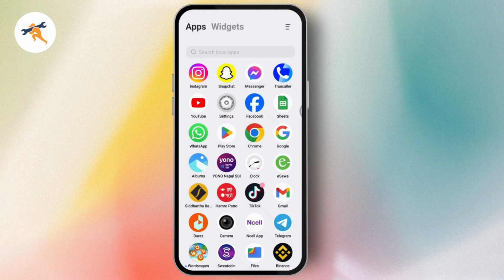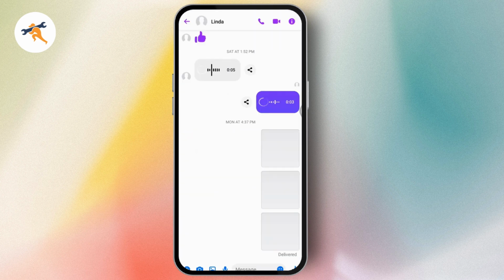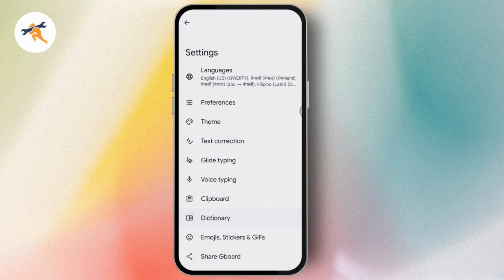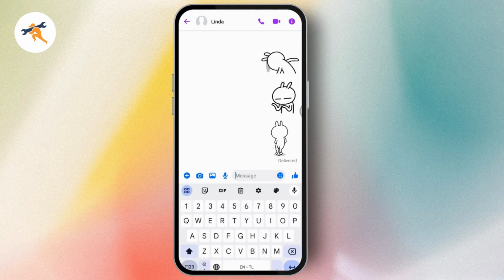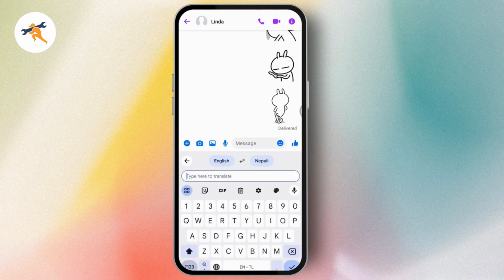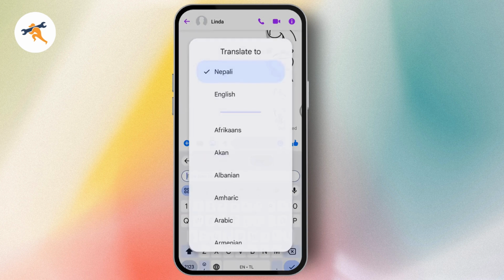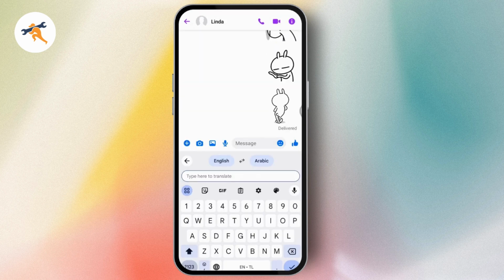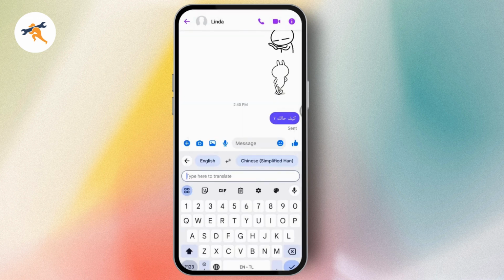Auto Translate Messenger Messages | Facebook Messenger Translate Language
How To Auto Translate Messenger Messages
auto translate messenger messages
how to translate messages in facebook messenger
translate facebook messenger messages
use google translate on facebook messenger

Learn how to automatically translate Messenger messages! In this video, we’ll show you how to enable translation features in Facebook Messenger, making it easier to communicate across languages. Perfect for anyone looking to connect with friends and family from different backgrounds without the language barrier.

0:00 - Introduction
0:12 - Accessing Messenger Settings
0:24 - Enabling Auto Translation Features
0:36 - Using Translation in Conversations
0:48 - Conclusion